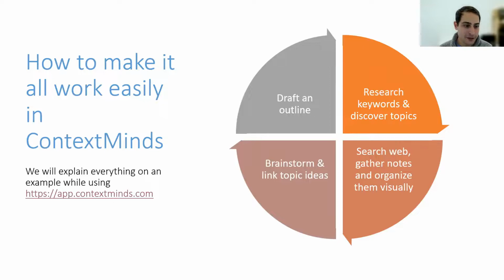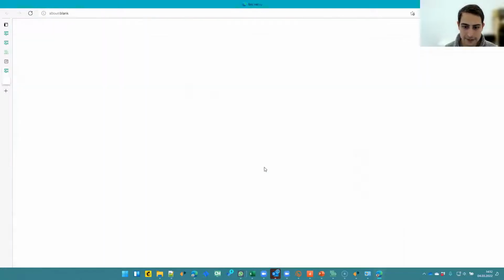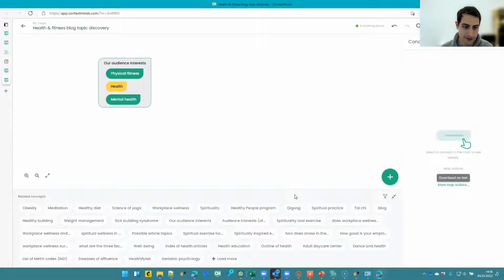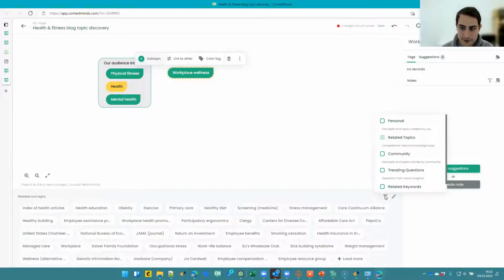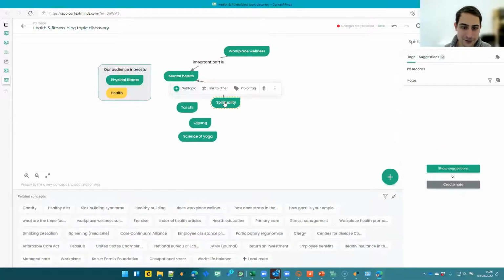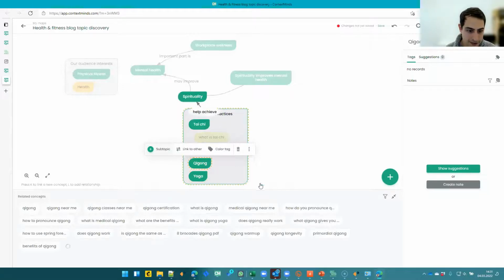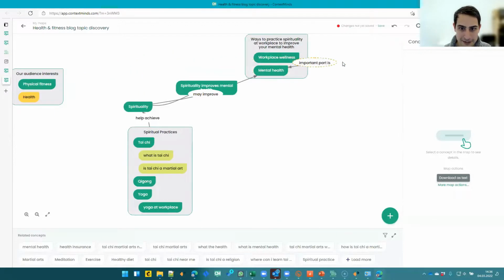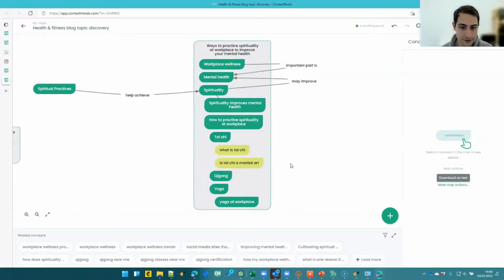How to research topics and create outline in ContextMinds